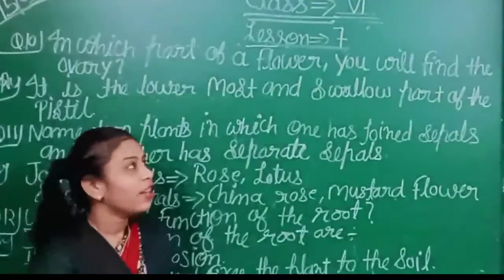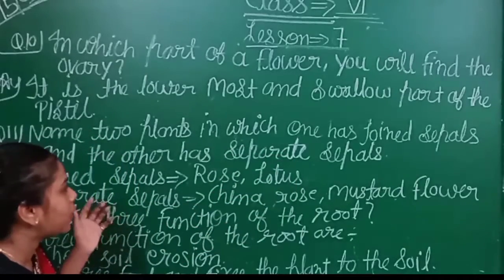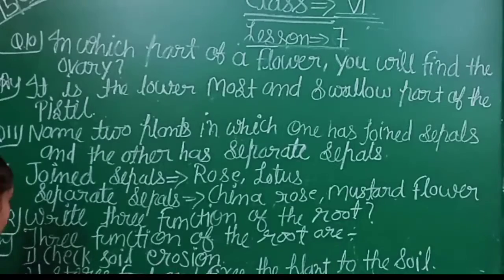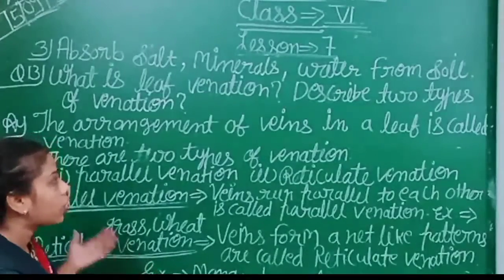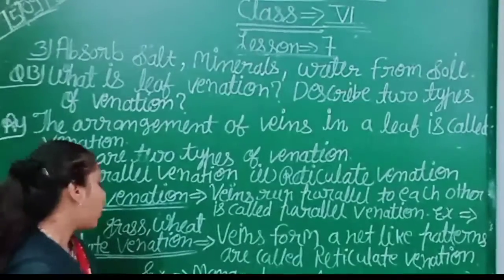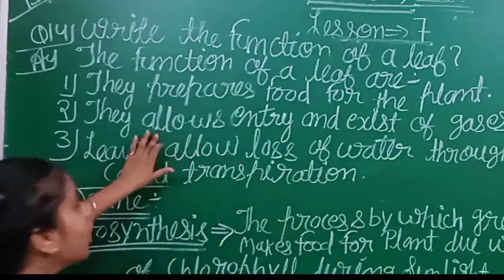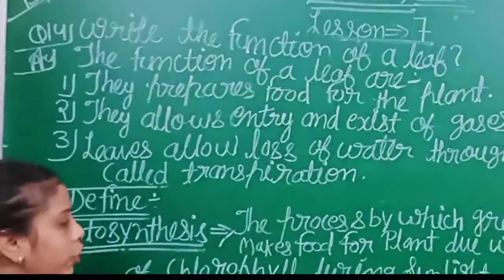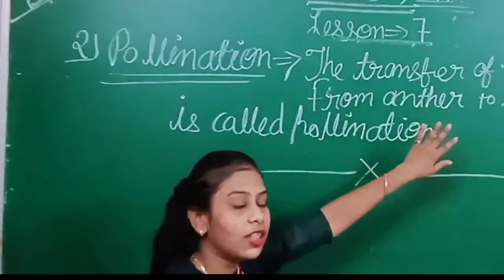CLASS - 6 , SCIENCE , LESSON - 7( Que.+Ans.)